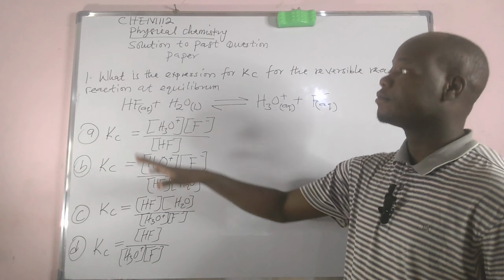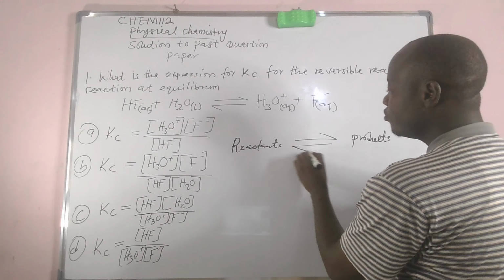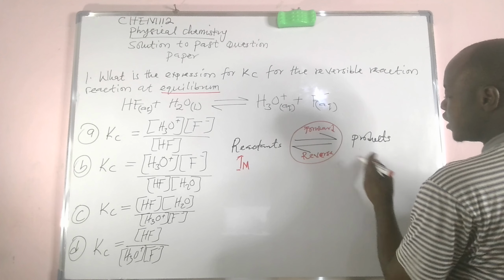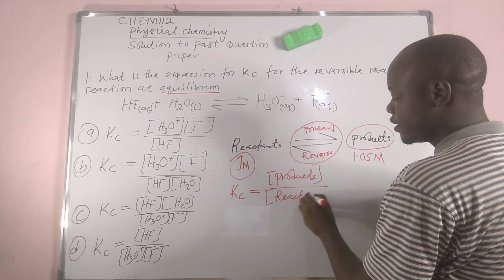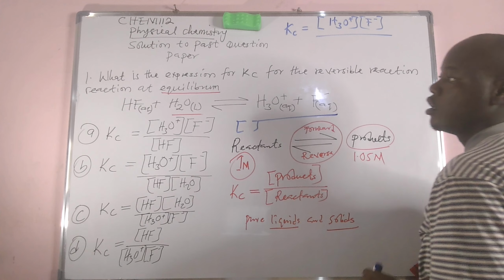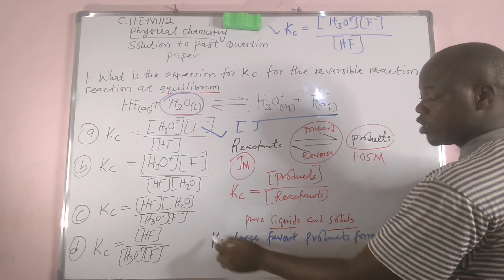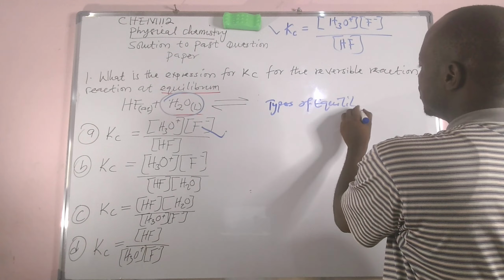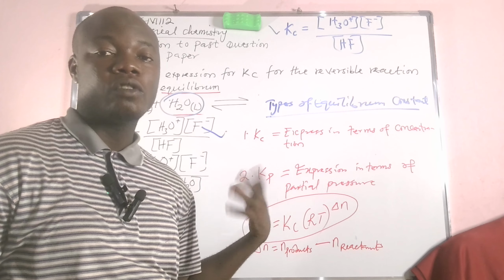Equilibrum Constant MCQ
The equilibrium constant (K) is a value that expresses the relationship between products and reactants of a reversible reaction at equilibrium. It indicates the extent to which a reaction will proceed before reaching equilibrium. A large K value signifies a reaction that favors product formation, while a small K value indicates that reactants are favored.